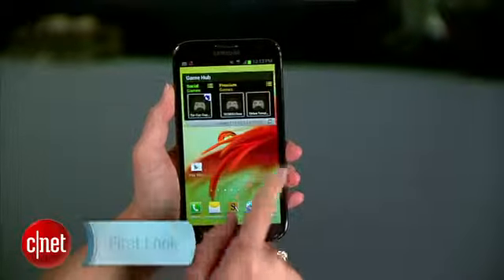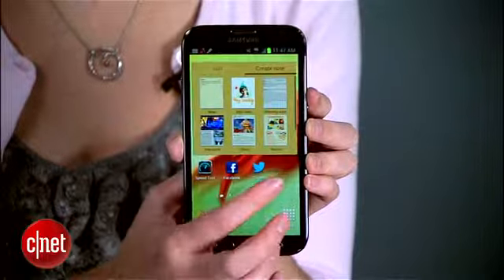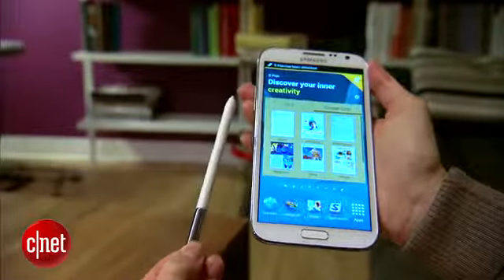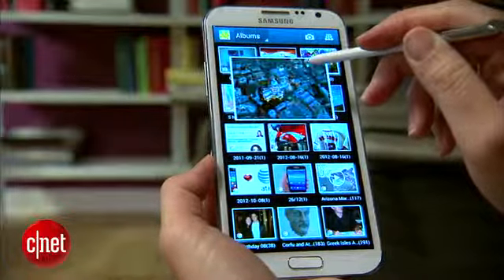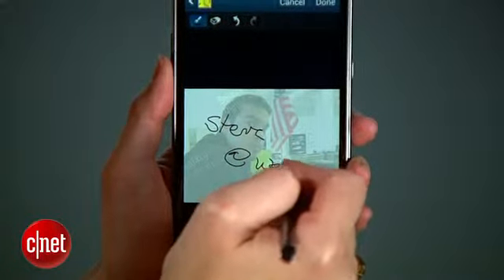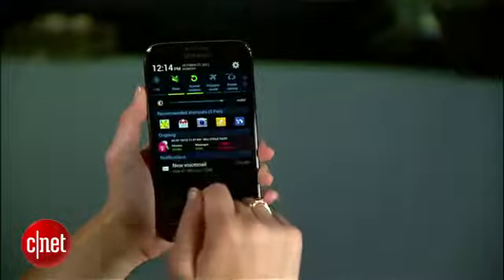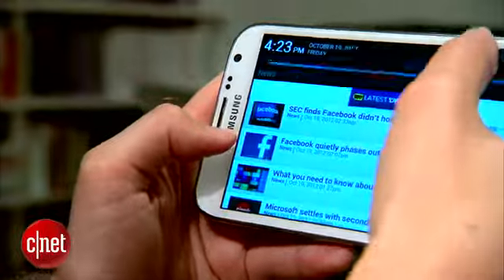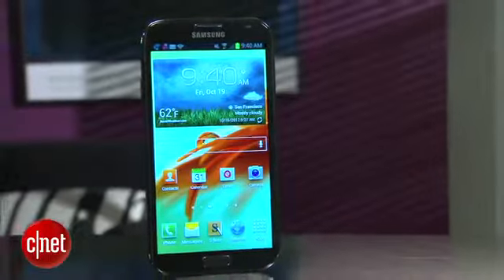Laptop: is the 13-inch Apple MacBook Pro with Retina display worth it?